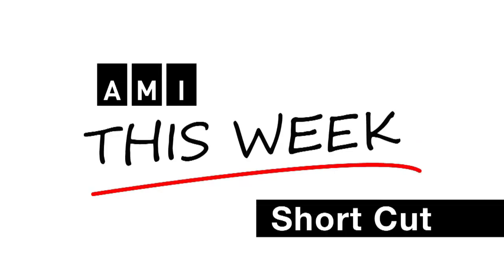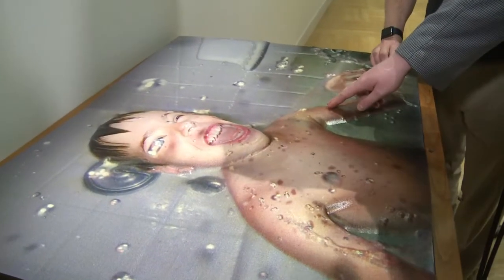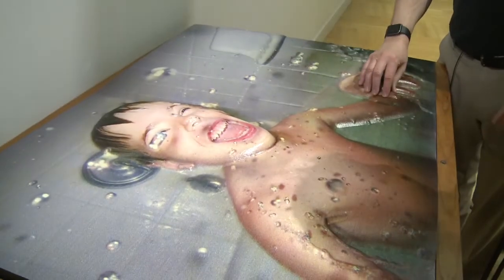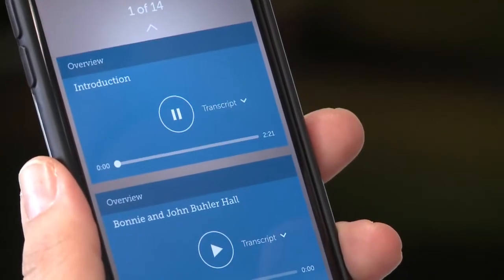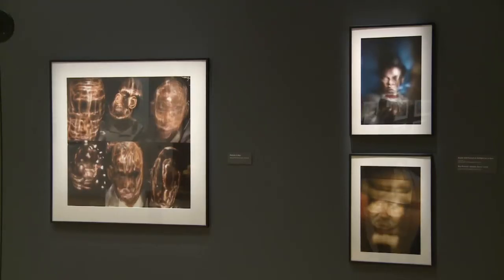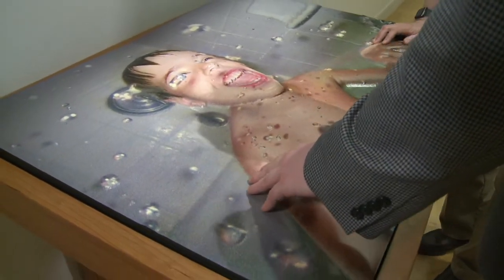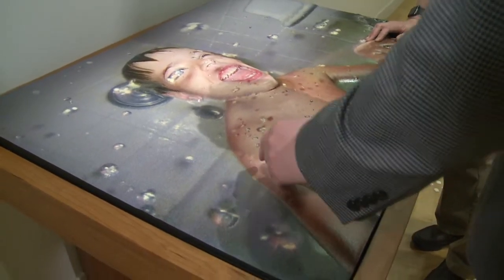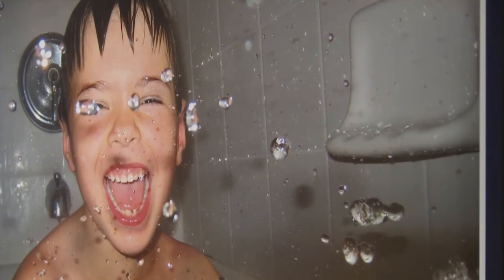"Sight Unseen" Photography Exhibit, Winnipeg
Sight Unseen is an exhibit at the Canadian Museum for Human Rights that not only features work by blind photographers, but also makes the collection accessible to the blind and low vision community through interactive multi-sensory features.